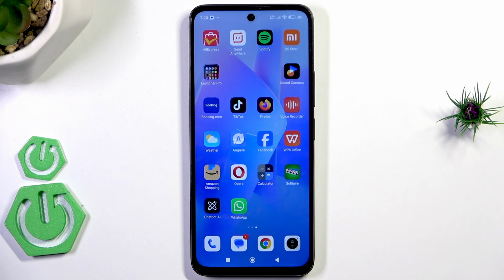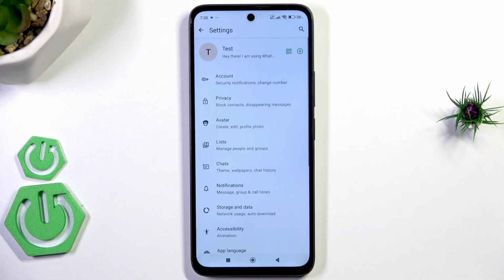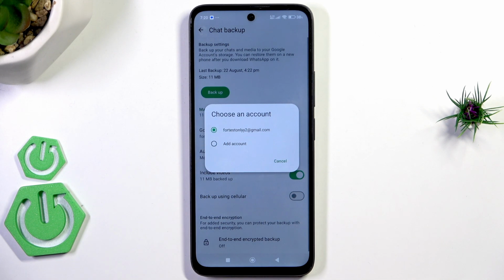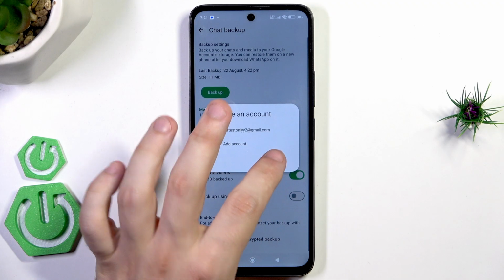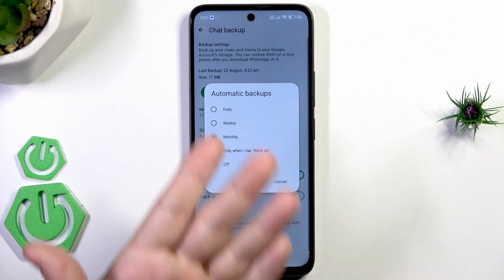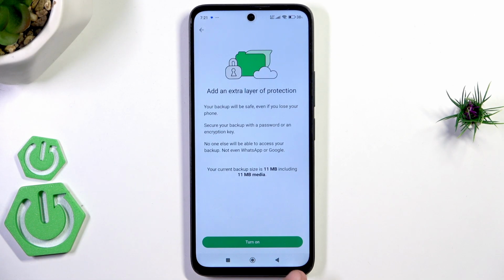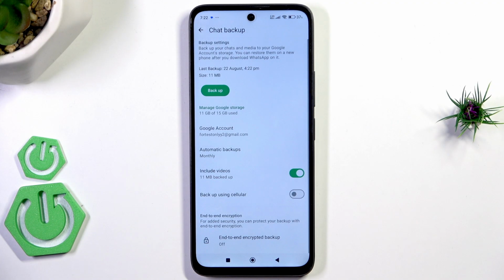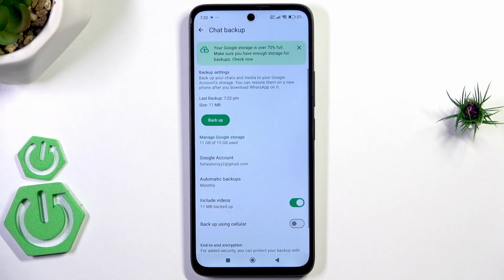REDMI 13x – How to Backup WhatsApp Chats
Learn how to create a WhatsApp backup on your REDMI 13x and keep your chats safe. In this video, we show you step-by-step how to back up your WhatsApp messages, photos, and videos to your Google account using the built-in chat backup feature. You’ll see how to select your Google account, set up automatic backups (daily, weekly, or monthly), include videos in your backup, and enable end-to-end encrypted backups for extra security. Make sure you have enough Google Drive storage and never lose your important WhatsApp conversations on your REDMI 13x again. This guide is perfect for anyone who wants to transfer WhatsApp data, restore chats, or protect their messages on a Xiaomi REDMI 13x smartphone.

How to backup WhatsApp on REDMI 13x?
How to restore WhatsApp chats on REDMI 13x from Google Drive?
How to enable automatic WhatsApp backup on REDMI 13x?

0:00 Introduction
0:11 Open WhatsApp on REDMI 13x
0:18 Go to Settings and Chats
0:25 Find and select Chat Backup
0:31 Choose Google Account for backup
1:00 Set up automatic backup frequency
1:24 Include videos in backup
1:28 Enable end-to-end encrypted backup (optional)
1:56 Check Google Drive storage
2:02 Start WhatsApp backup
2:15 Backup complete